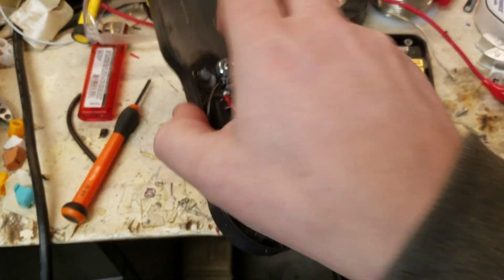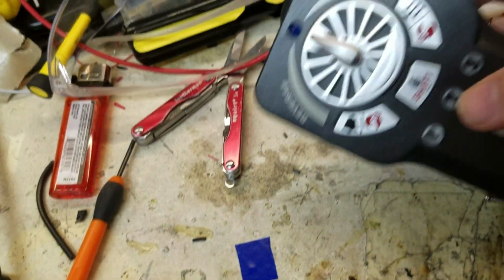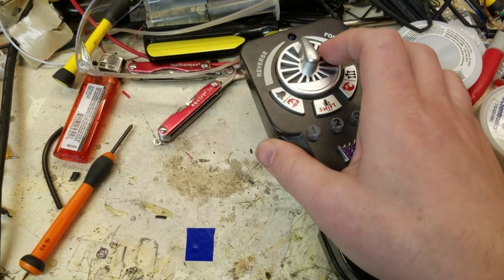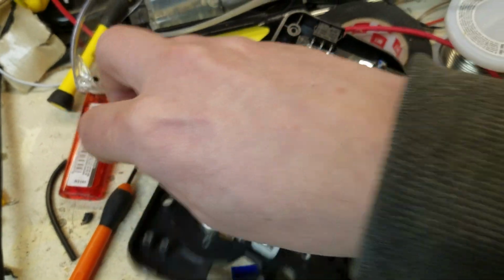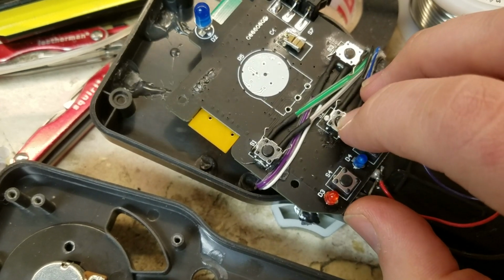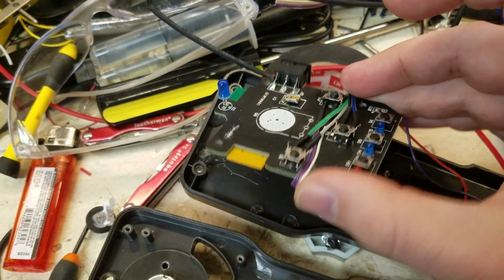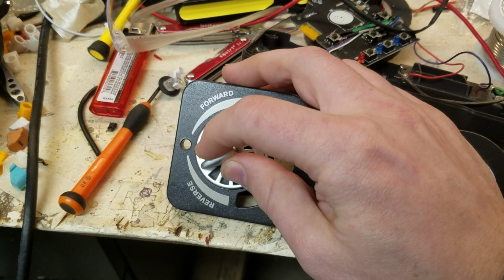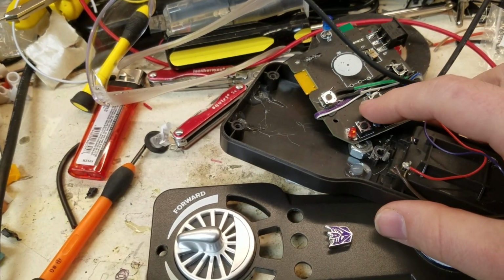My custom Ultimate Lionel Lionchief Universal Remote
New leds, detented potentiometer, external connector, speaker mount, ceramic capacitors mlcc, nintendo buttons, magnetic emblems, dark grey shell